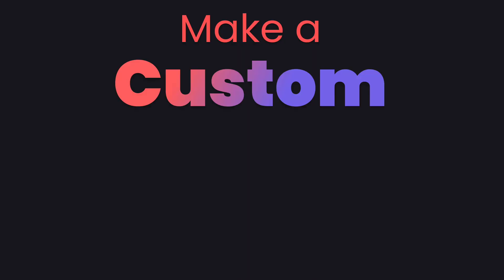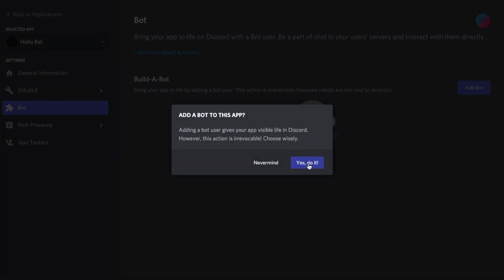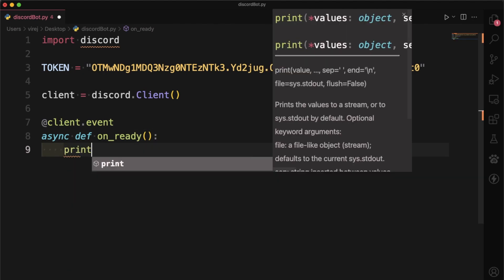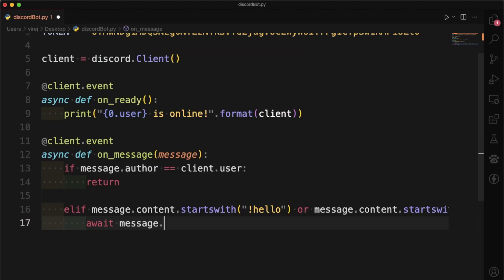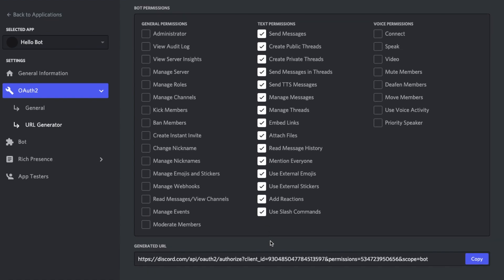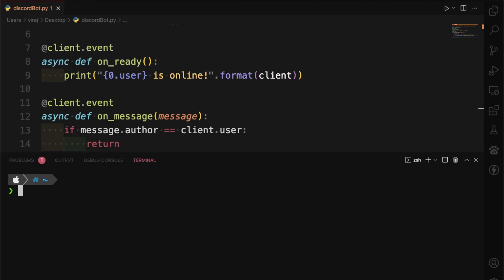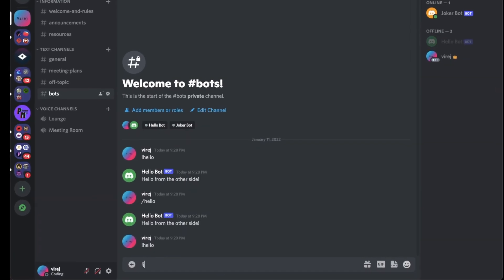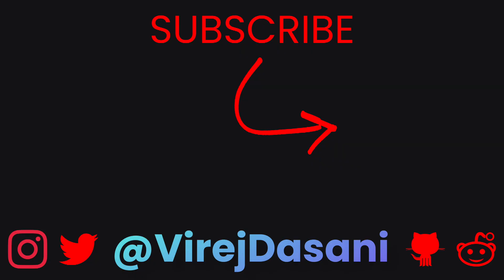Code a Discord Bot with Python in 3 minutes (2022)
In this video, I show you how you can make a Discord Bot in under 3 minutes!

Comment what I should do for my next video and I'll try my best to make it happen :)

Give the repository a star!

how to make discord bot with python. simple discord bot with python. how to make a discord bot in python. discord bot with python tutorial. how to create discord bot with python. how to create a simple discord bot with python. discord python. how to make a discord server. python how to make discord bot. discord bot. python discord bot. python for beginners. discord. python tutorial. python tutorial for beginners. coding in flow. python. applications. kotlin. learn programming. daily dose of internet. khan academy. vscode. Github Copilot.